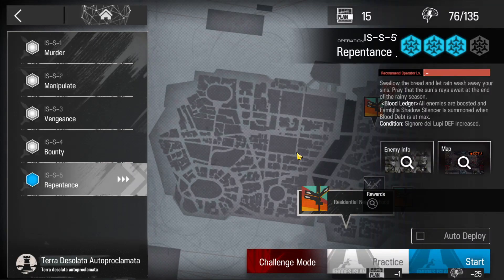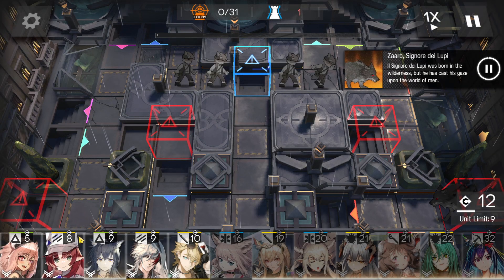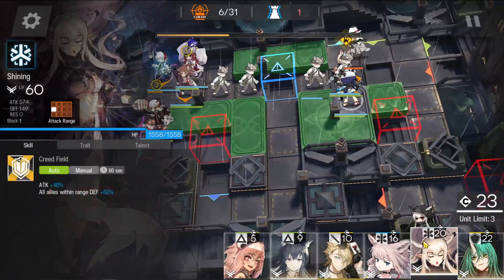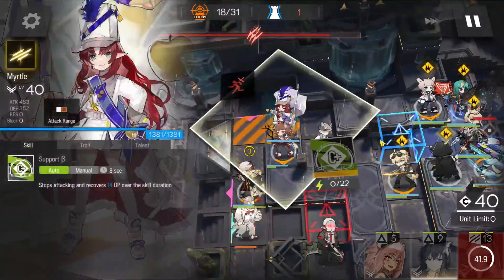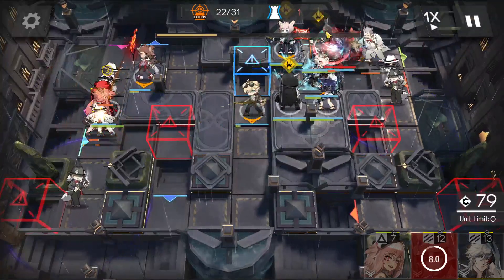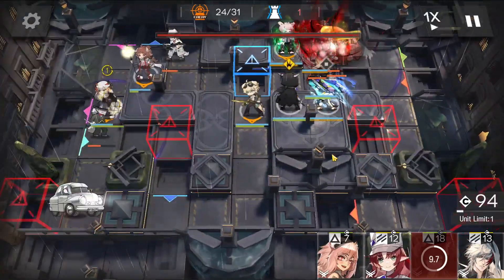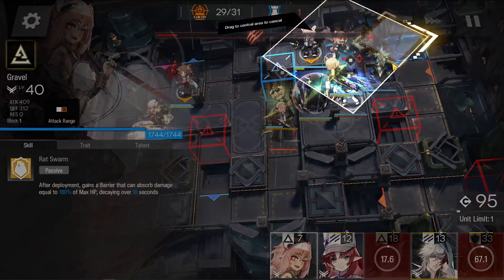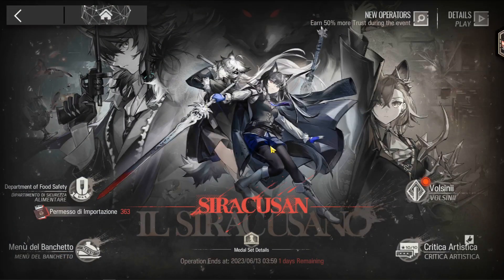IS-S-5 CM Arknights Brute Force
Saria, Ch'alter, Texas Omertosa, and Myrtle are M3. Eyjafalla and Elysium are M2.